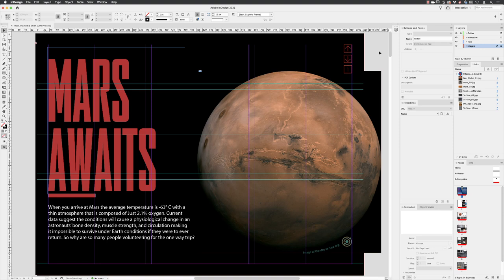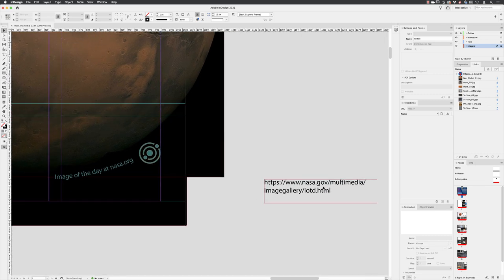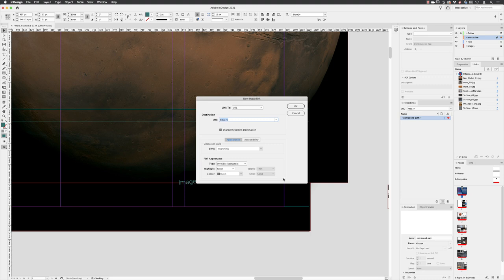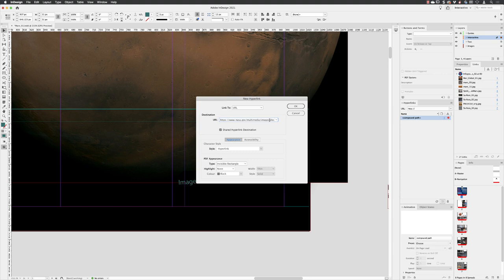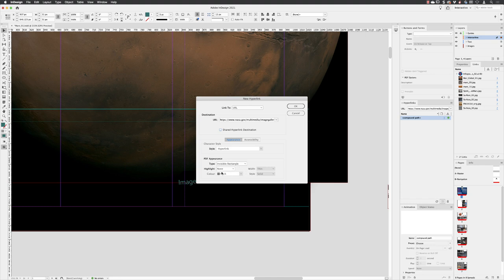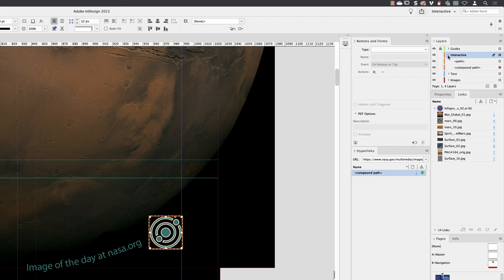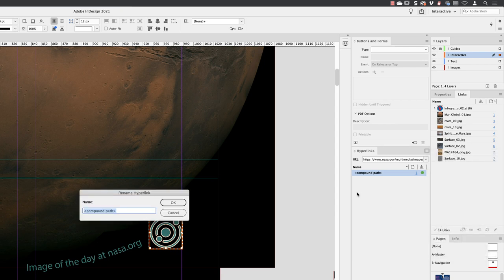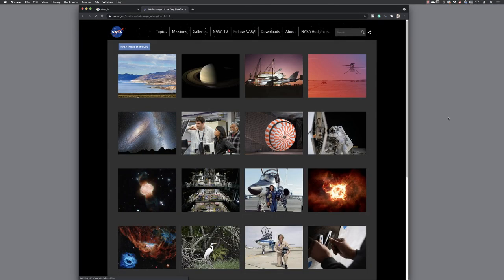Create hyperlinks in InDesign